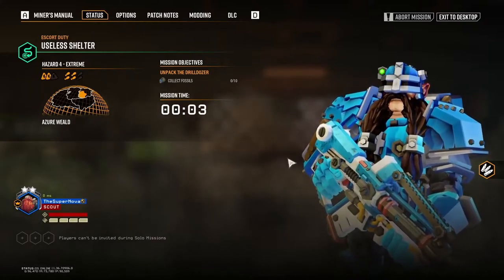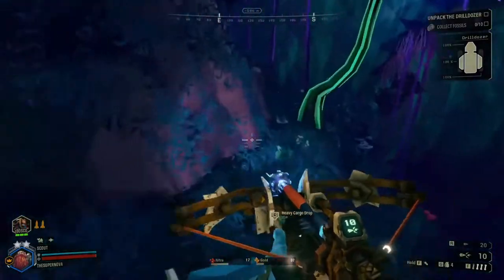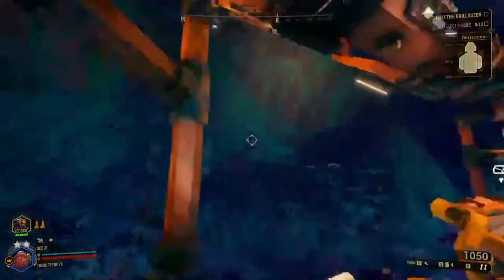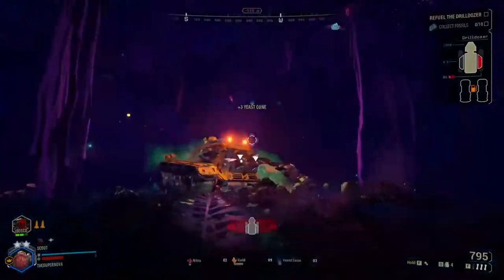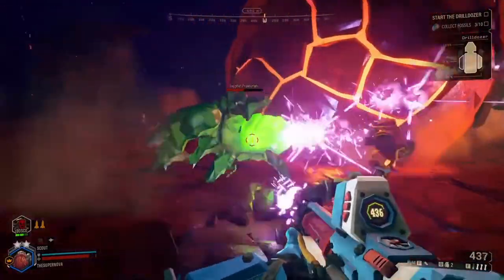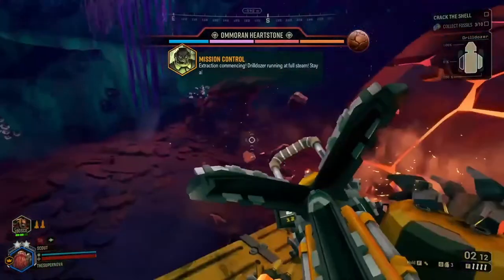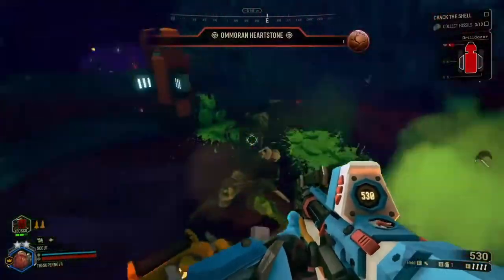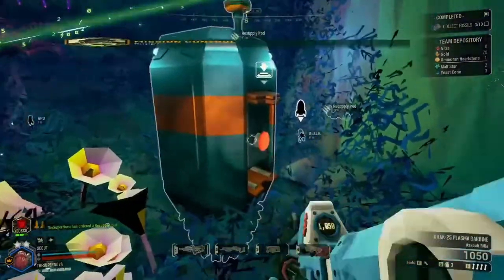Impact Deflection & Bodkin Points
Taken from the stream dated 5-7-22, this was one of the games where my boyfriend Diamond picked out my build and I had to guess what my overclocks were. In this case they were Impact Deflection on the DRAK-25 and Bodkin Points on the Crossbow. Enjoy!